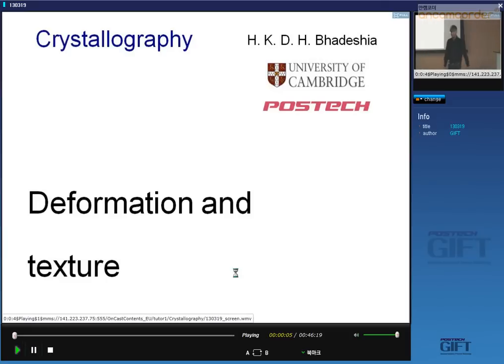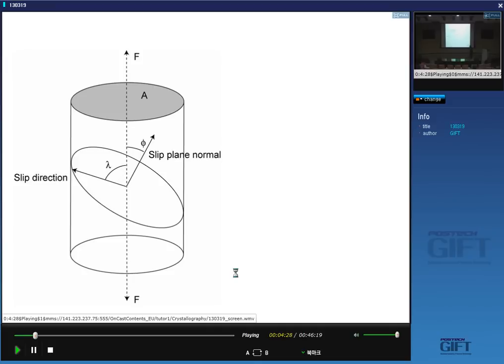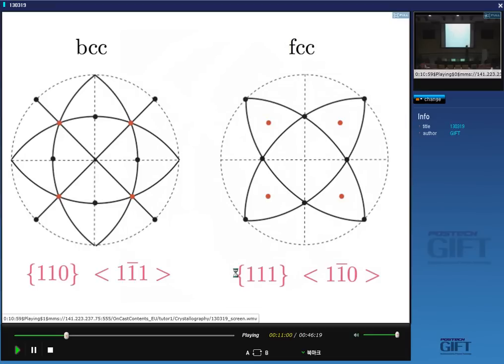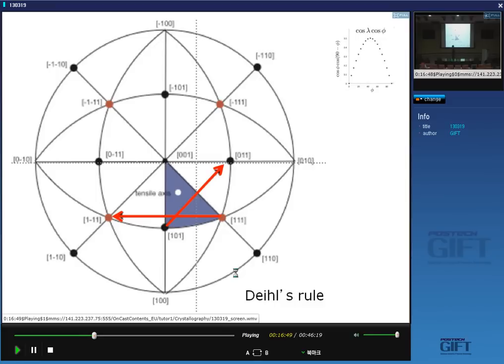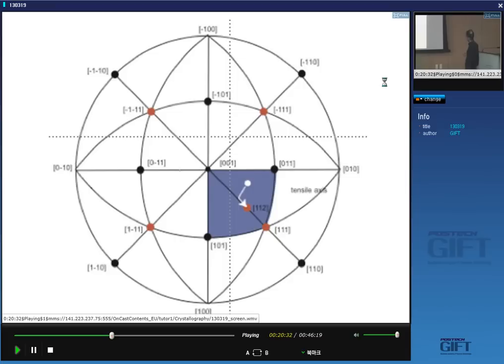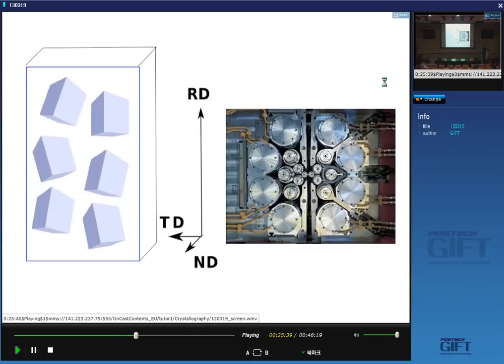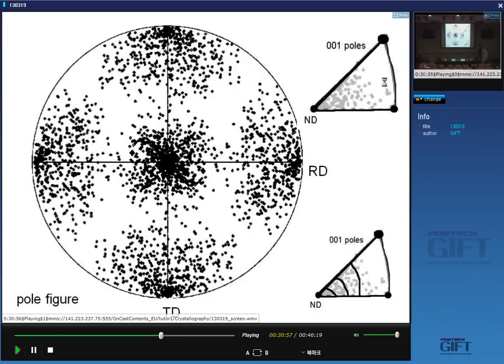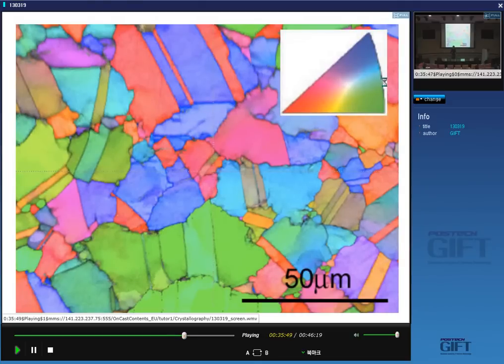Crystallography 8, Deformation, Texture 2013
Lecture by Professor H. K. D. H. Bhadeshia at POSTECH, Republic of Korea